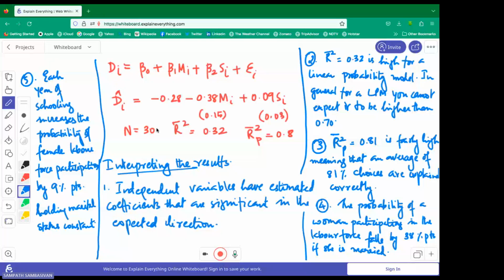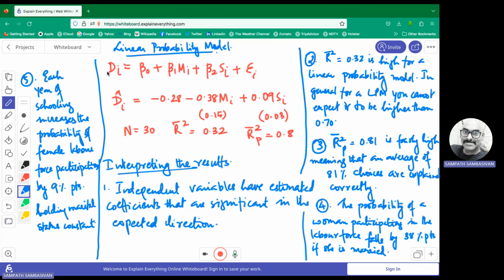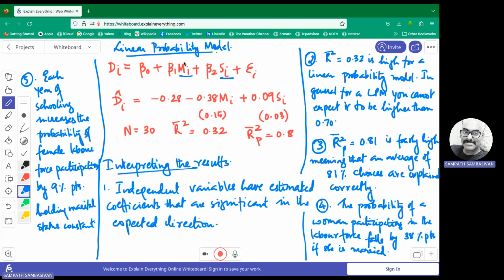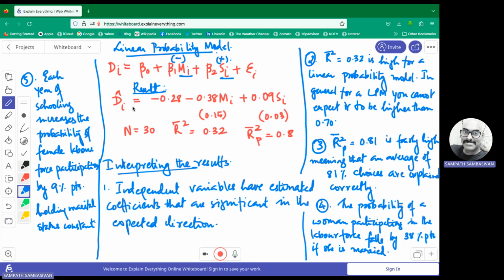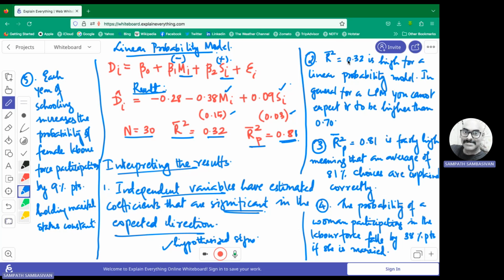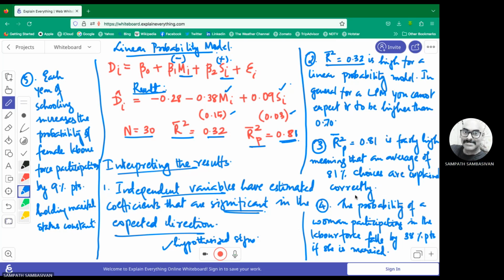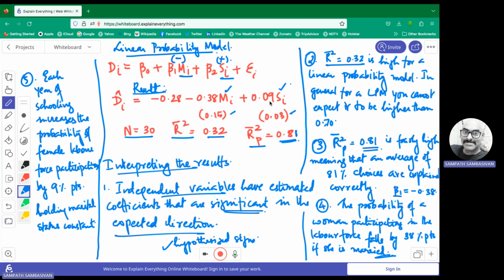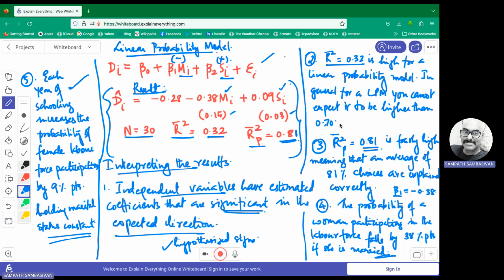Dummy Variable 7 - Interpreting LPM (Theory and Practice of Econometrics - Module III)